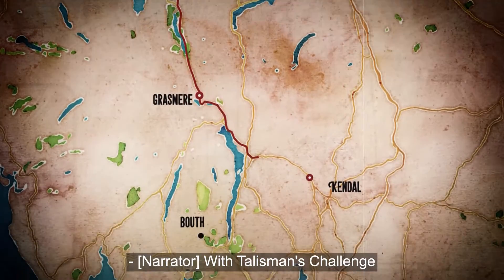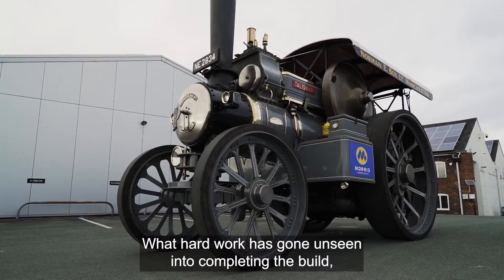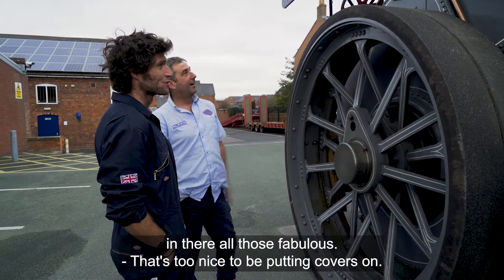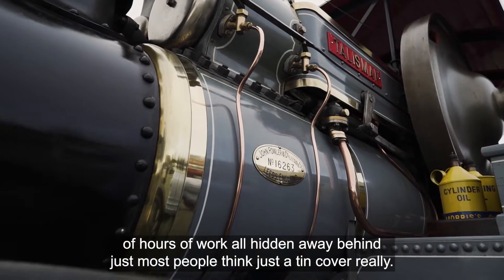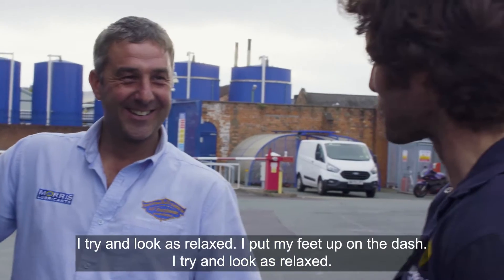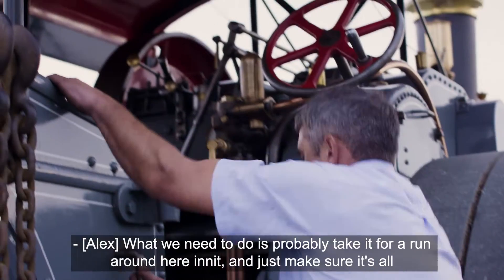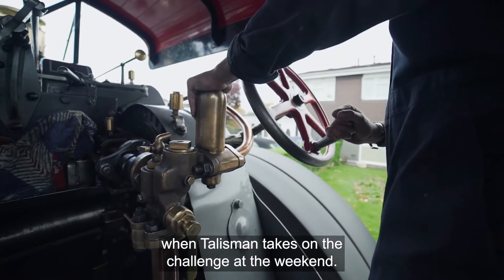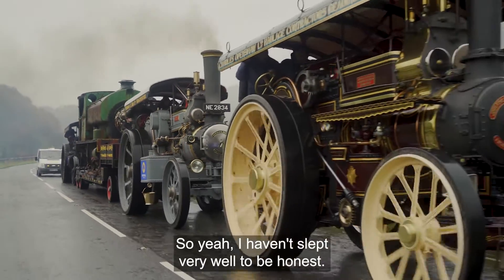Guy Martin Steams Ahead on Talisman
During this episode of How to Build a Steam Engine, Talisman engineer and builder Alex Sharphouse takes TV presenter, engineering enthusiast and fellow Morris Lubricants ambassador Guy Martin for a ride on Talisman around the streets of Shrewsbury. They also discuss the brakes on Talisman and how they will cope in the rugged hills of the Lake District.

You can read more about the challenge, which is raising money for the Cystic Fibrosis Trust,

You can read more about Morris Lubricants’ premium range of oils, lubricants and greases for a variety of industries such as steam, automotive, agricultural and off-highway,

To read more about Talisman and to find out about the original build,